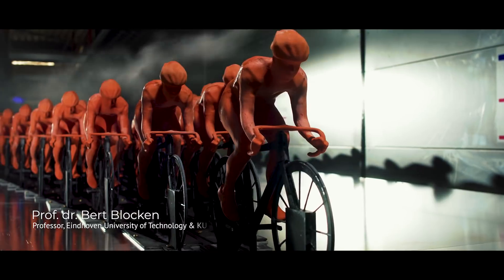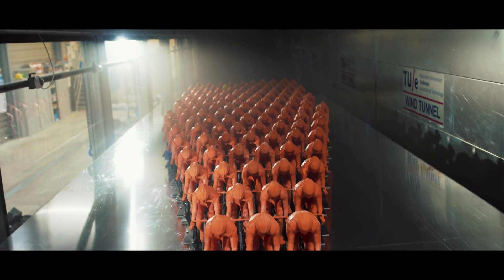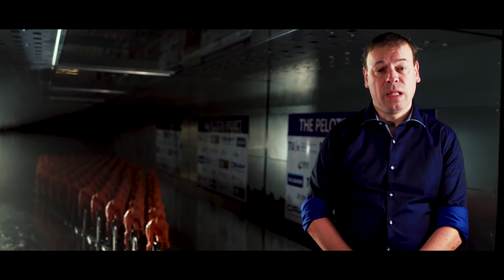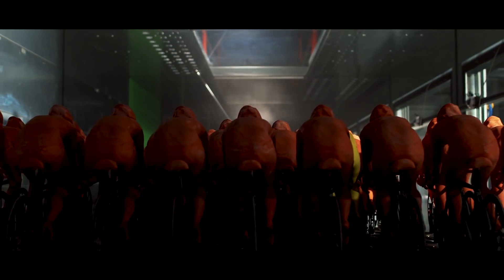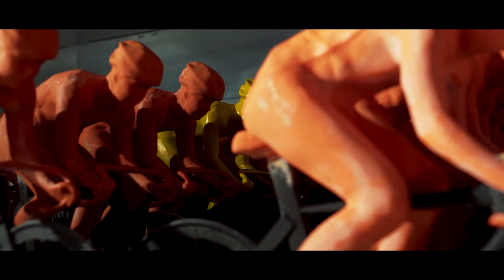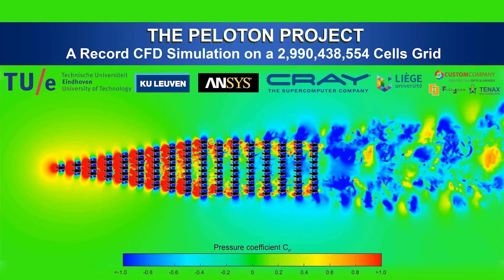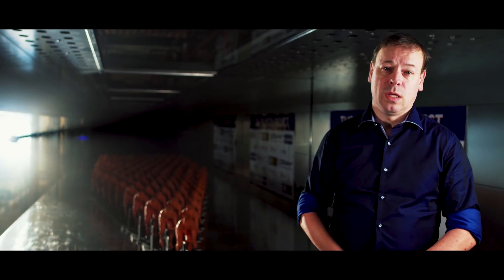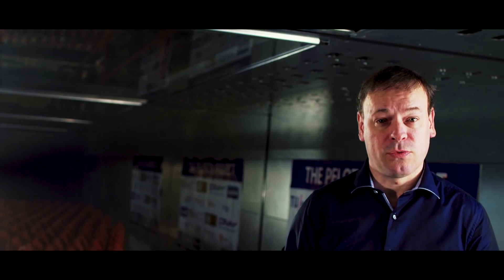The Peloton Project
In the middle of a peloton, racing cyclists experience only 5 to 10 percent of the air resistance they have when cycling alone. That is about 10 times less than was previously assumed. This is shown by calculations and wind tunnel research on a peloton of 121 cyclists by TU/e, KU Leuven, software company ANSYS and CRAY supercomputers. The results may explain why so few escapes in road cycle races are successful: the assumptions contained in the calculation models that race teams use to determine their strategy are incorrect.